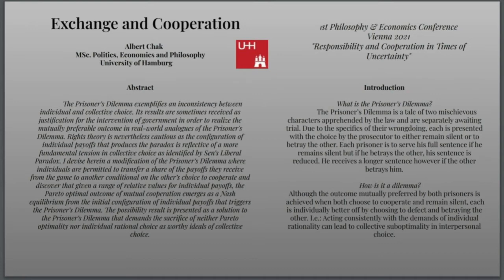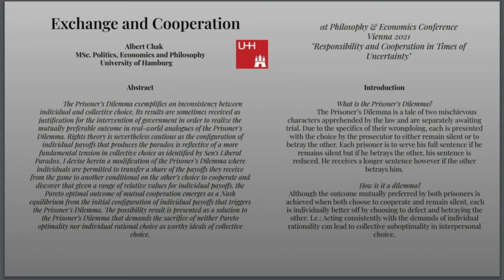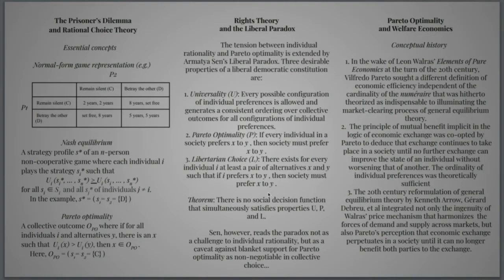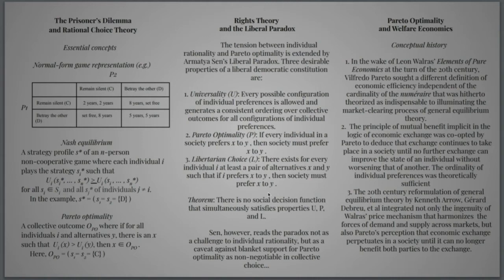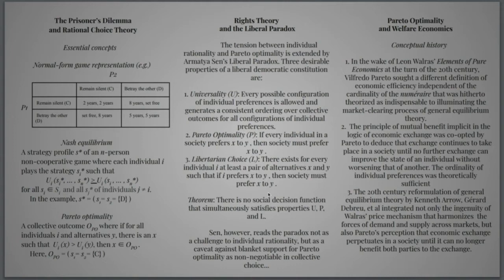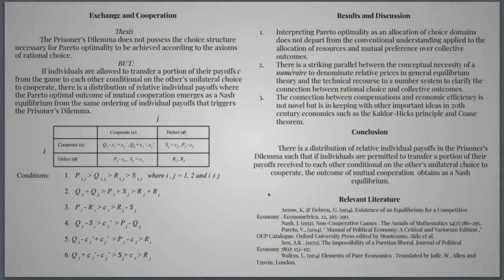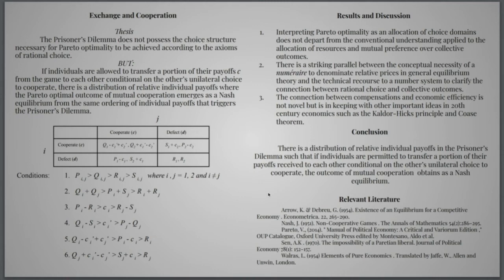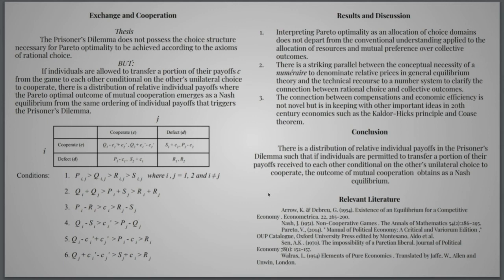Albert Chak 2021 Exchange and Cooperation Reflections on the Prisoner's Dilemma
This video presentation was submitted and accepted to be part of the first Philosophy & Economics Conference in Vienna from September 30th to October 1st, 202. Under the title "Responsibility and Cooperation in Times of Uncertainty", we want to create a platform for students at the intersection of economics and philosophy (especially Master and PhD) to present and discuss their work.